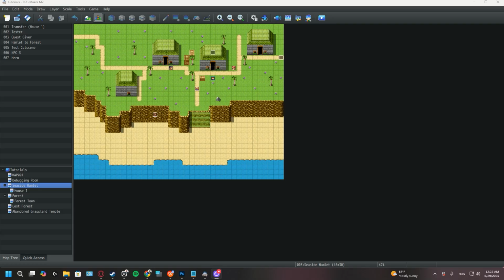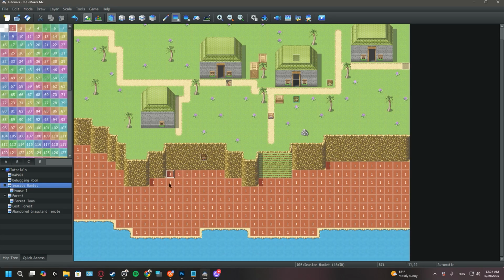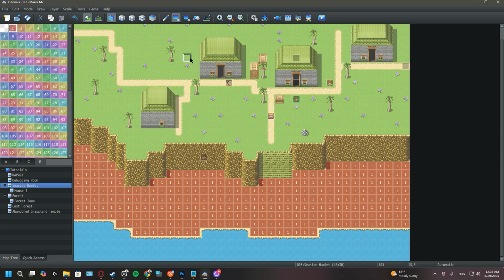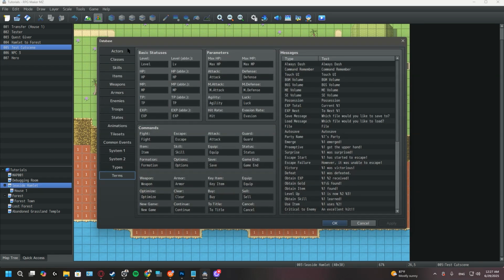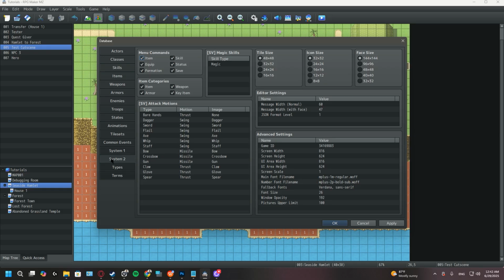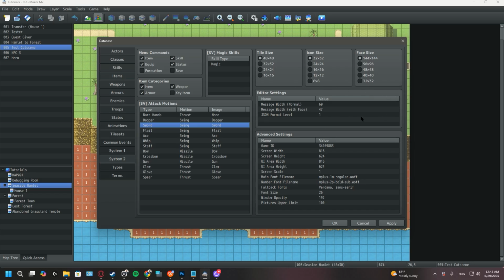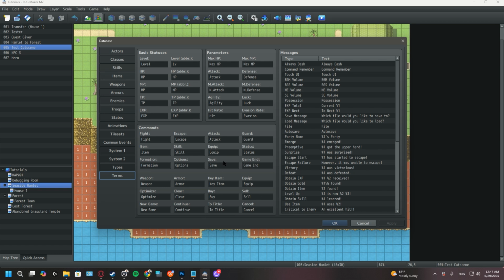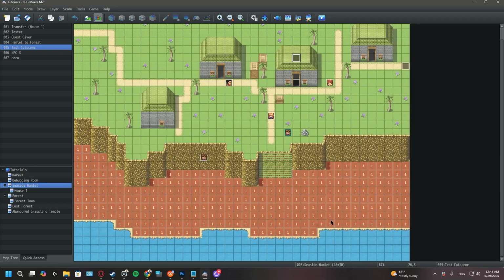Tutorial 06: Moving On Up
Vita: Rift of a Nation avaliable on Steam

In this tutorial. We will be tieing up some loss ends.
We'll be going over
- Regions and whole map random encounters
- Systems 1 and 2
- Terms

After this. I'd consider you an intermediate user. Congratulations!